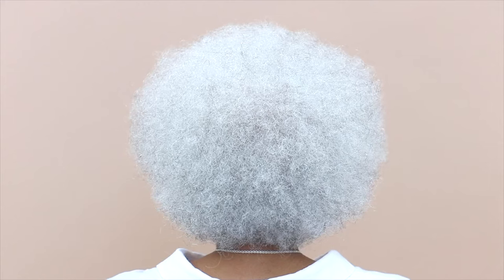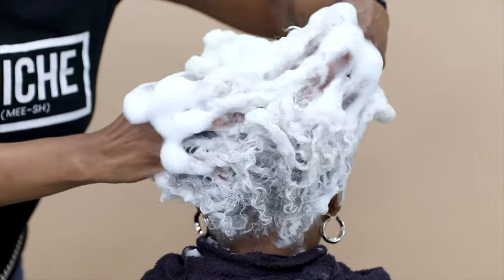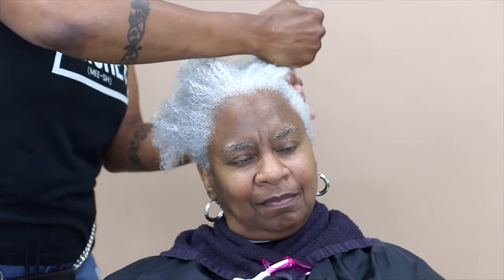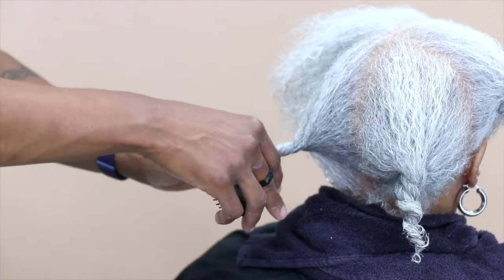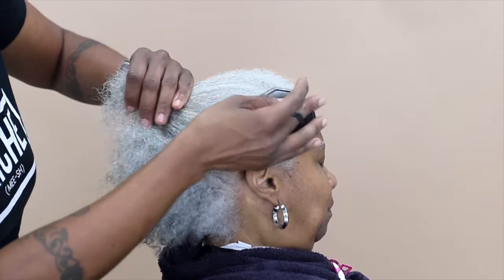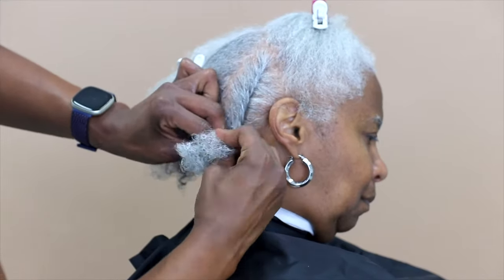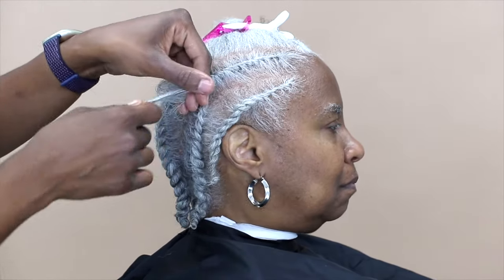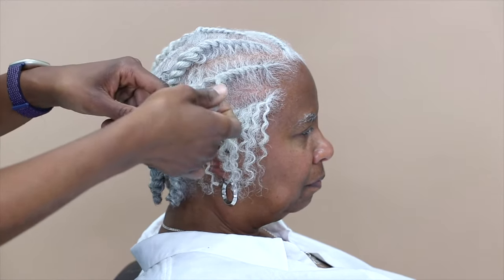Do you have grey hair?! 😍 Watch this Flat Twist-out from START to FINISH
Today we are showing you how to get your most hydrated and defined flat twist-out on silver/grey natural hair! Do you have grey/silver hair? Comment and let us know!

1. Finger Smoothing & Detangling Brush

About Miche Beauty
Miche Beauty was founded in 2016 by Michelle Ballard, a wife, mother of two and Youtube beauty vlogger. Michelle has an undeniable passion for educating women on how to properly take care of their hair and feel beautiful. She has been sharing her passion with the world through YouTube since 2012. Needing to have a line of products that worked for ALL textures of natural hair, Michelle was inspired to create the Miche Beauty haircare line.